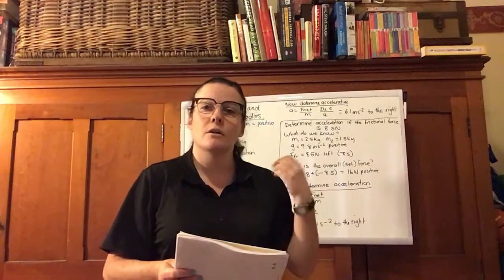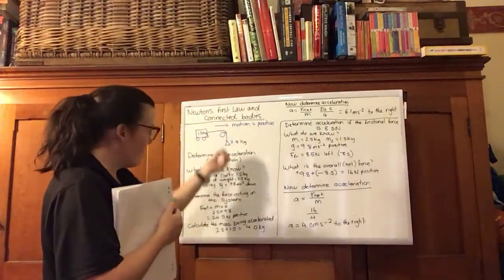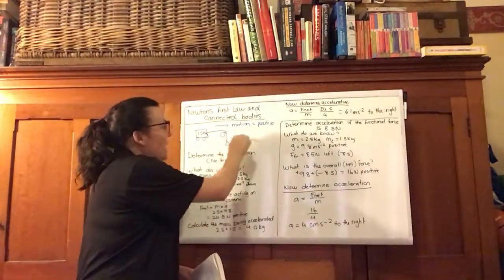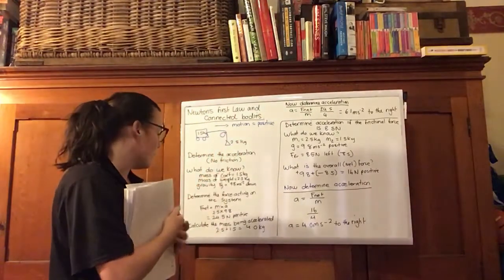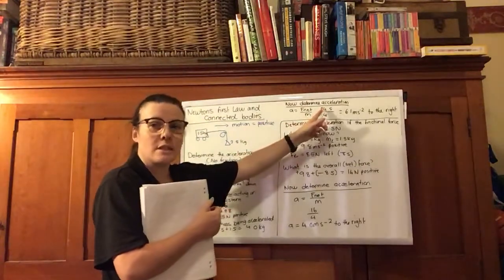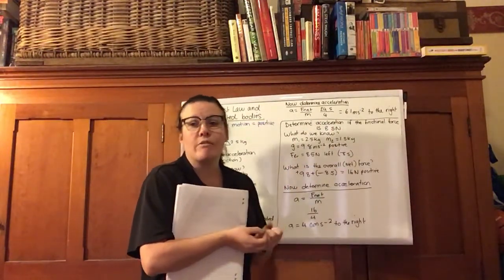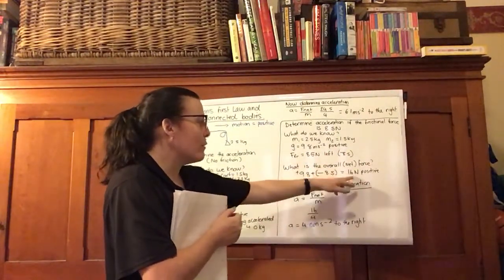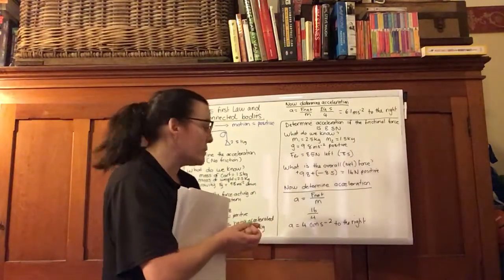Newton’s second law with connected bodies.